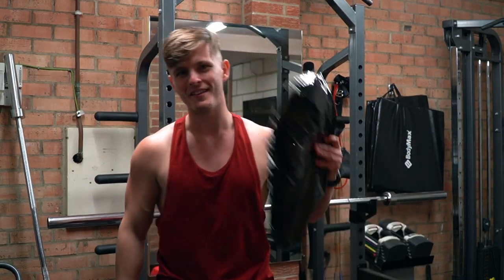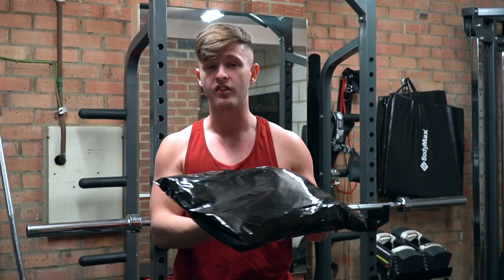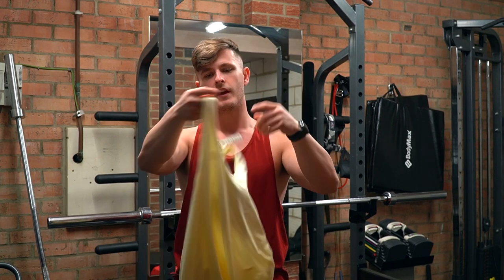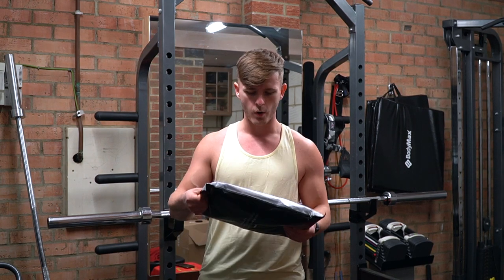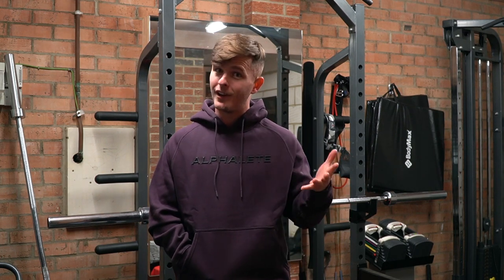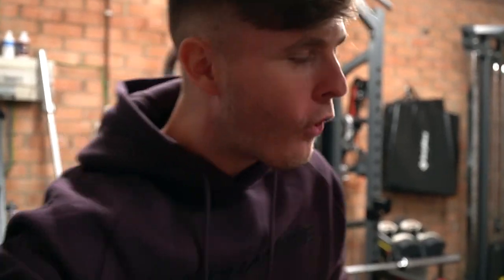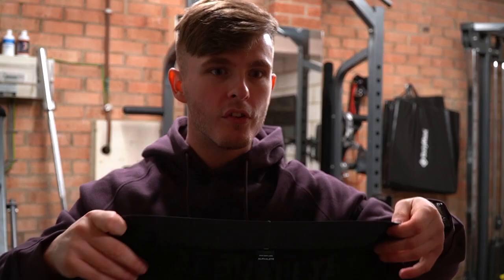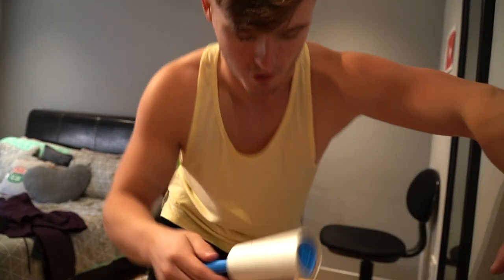Alphalete September 2020 Launch Review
September 2020 Try on and Sizing guide, reviewing Alphalete's brand new launch with all the latest goodies!
DIET PLANS - Code LSJ for £10 OFF!